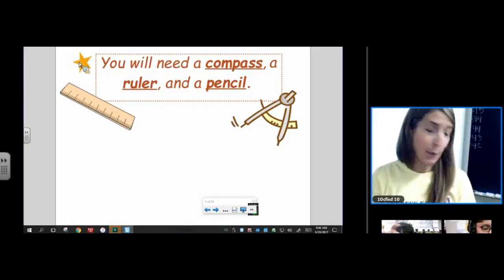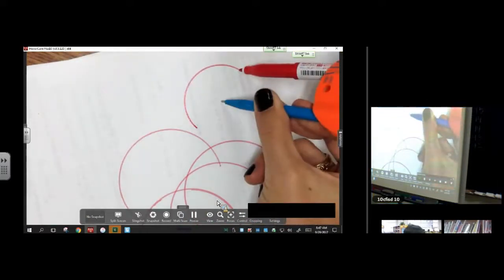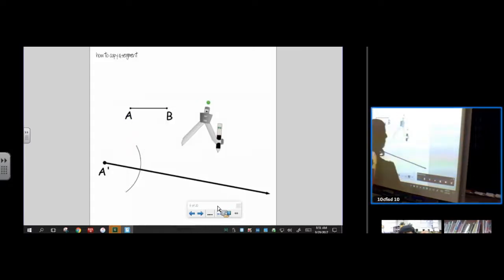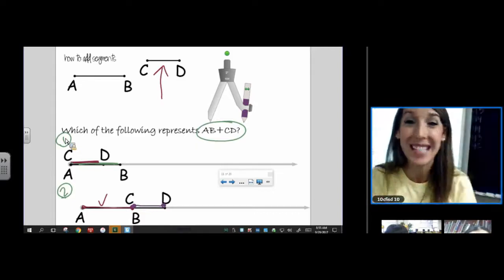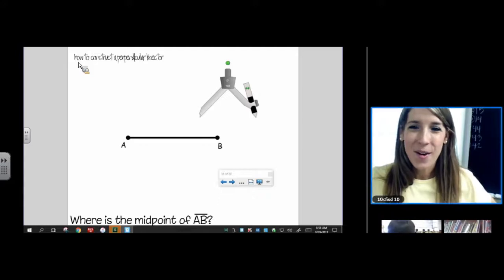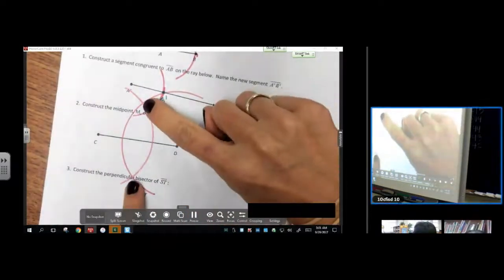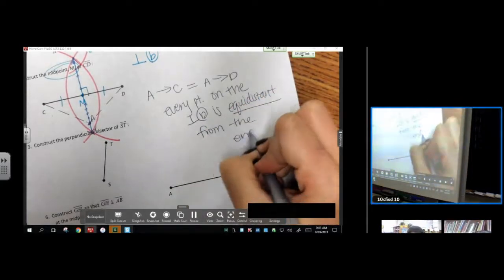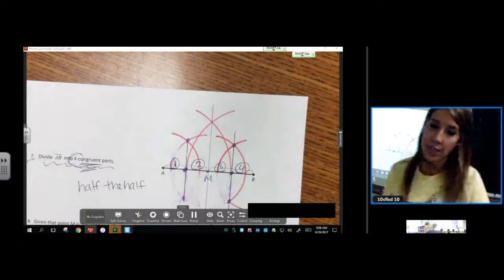Constructions K 2017